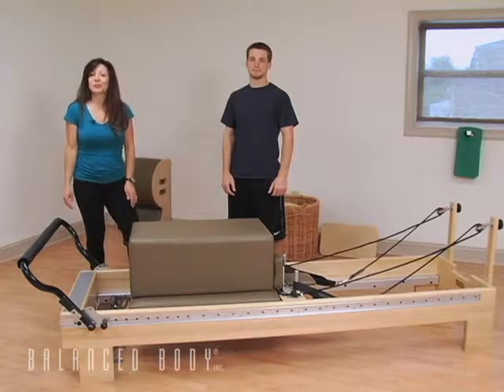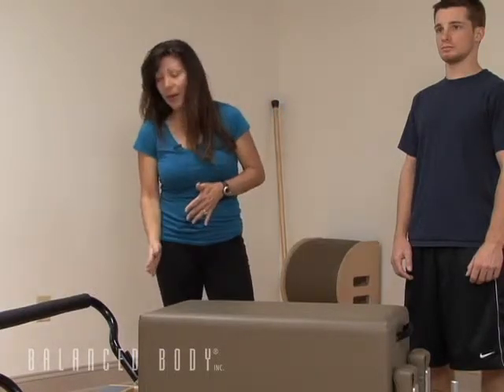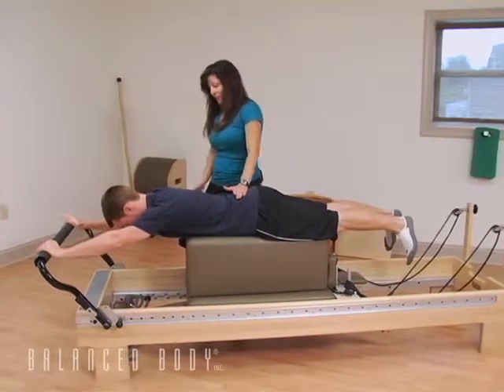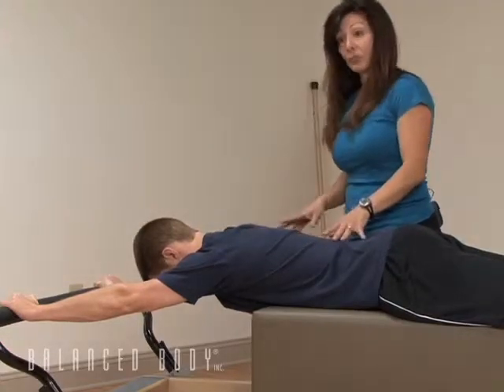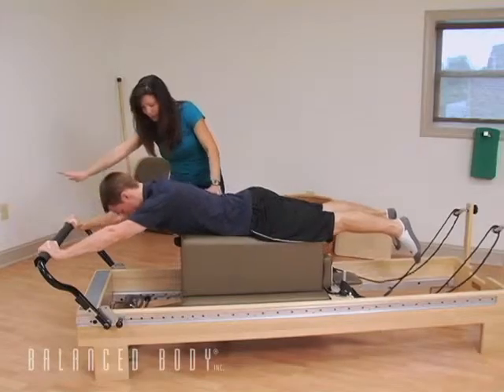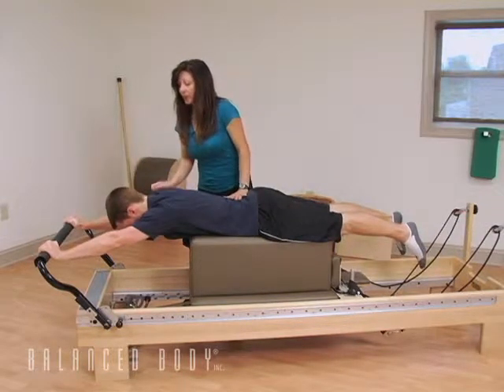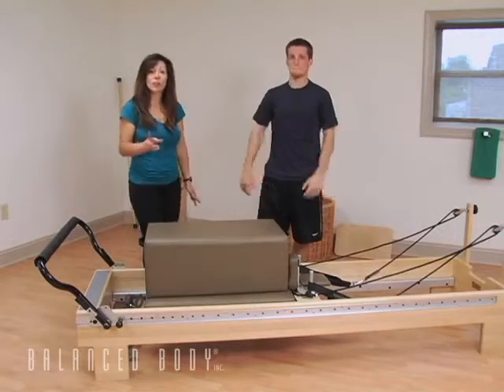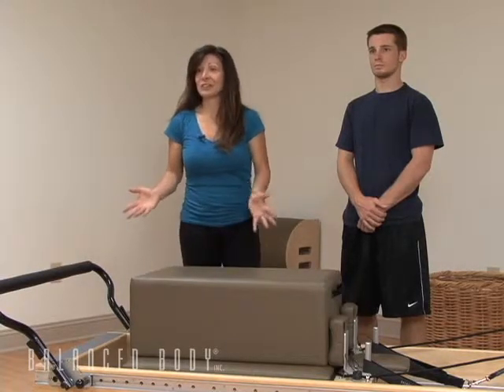פילאטיס לספורטאים (פרק 9): תרגילי פילאטיס שיקומיים לכתפיים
תרגילי פילאטיס לשיקום הכתפיים לספורטאים ולמתאמנים שסובלים מכאבים חוזרים בחגורת הכתפיים והשכמות בעזרת מיטת פילאטיס.